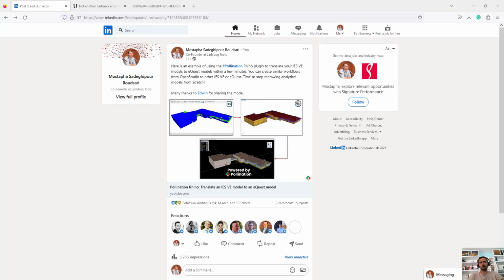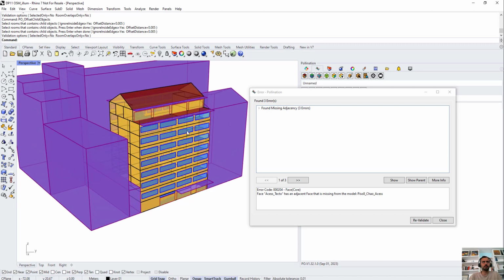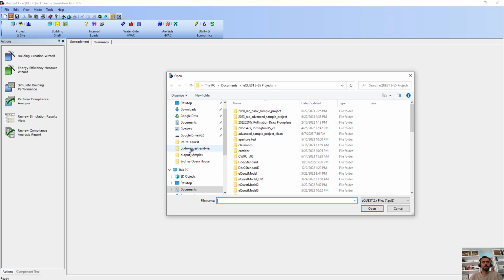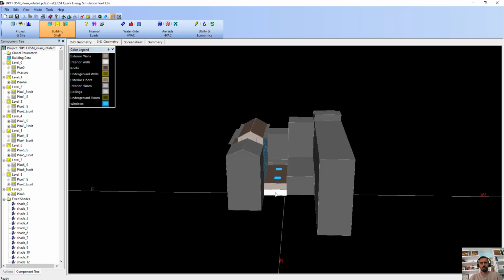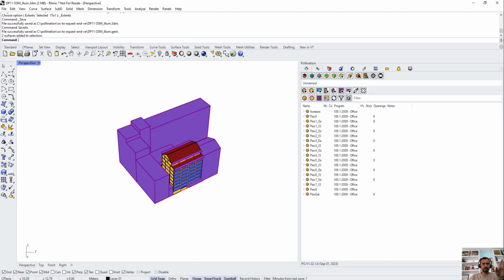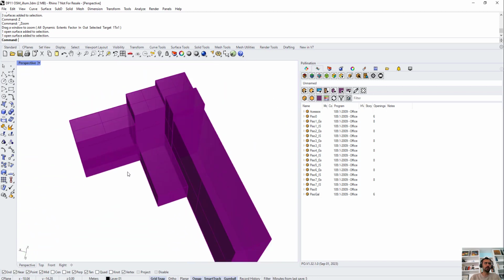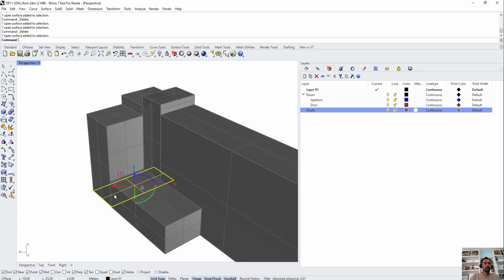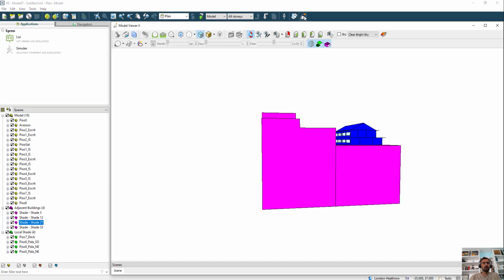Pollination Rhino: Translate OpenStudio/EnergyPlus models to eQuest and IES VE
This video shows how to translate an OpenStudio model to eQuest, and IES VE. The OpenStudio model is downloaded from the UnmetHours website.

0:00 Introduction
2:50 Model review and validation
7:00 Export to eQuest
9:17 Re-export to eQuest after rotating the model
12:00 Export to IES VE
14:57 Optional model clean-up for shades
23:10 Quick option for changing local shades to context shades
23:48: Re-export to IES VE with local and context shades